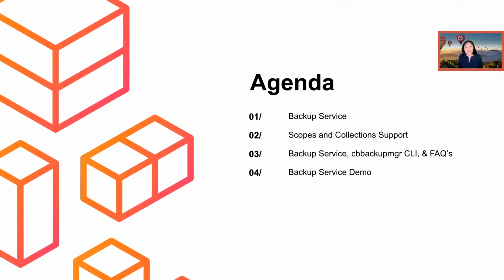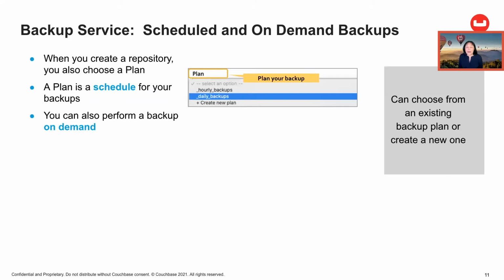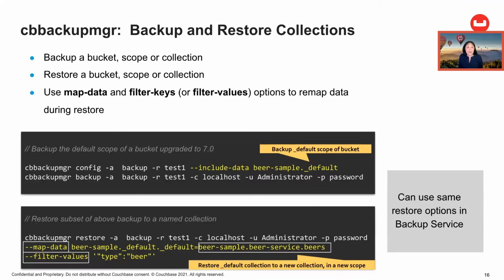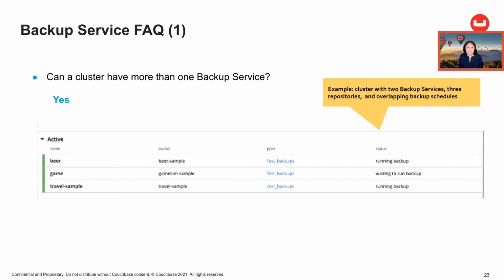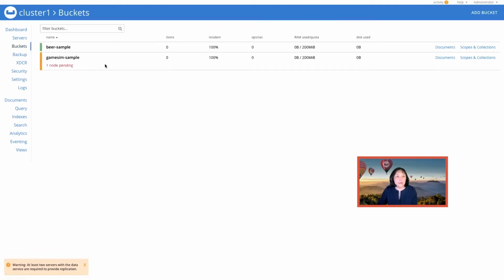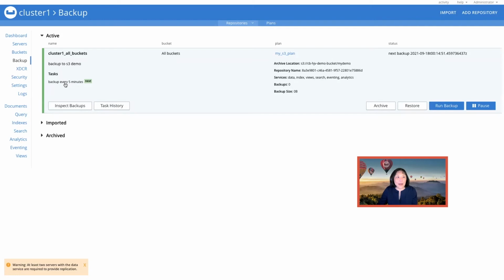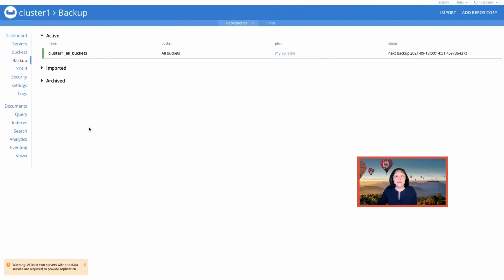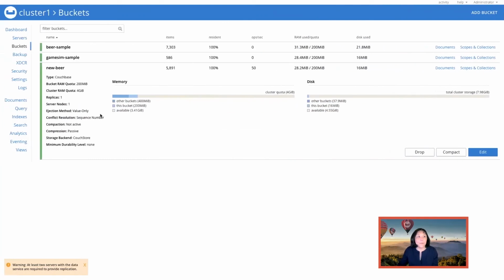At Your Service Couchbase Backup Service and Backup Recovery With Scopes and Collections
The new Couchbase Backup Service is here, and it's making a splash with its Admin UI, scheduling tool, and REST APIs. Take a deeper look at the newest Couchbase service, and learn tips to get started. While the Backup Service is the latest and greatest, it utilizes cbbackupmgr, which continues to shine. Find out all about the cbbackupmgr Scopes and Collections support, including options to support migration of data from an existing bucket to a new scope or a collection. You’ll also learn the differences between the Backup Service and the cbbackupmgr, and hear some user stories highlighting the success of cbbackupmgr’s direct backup to S3.

Slideshare: